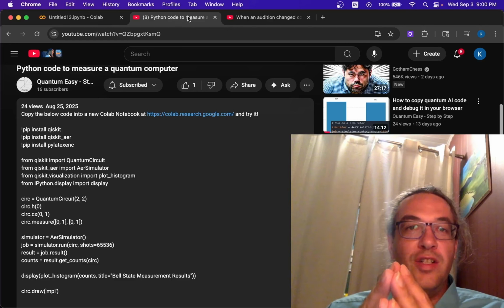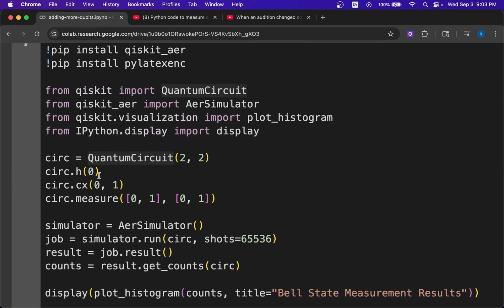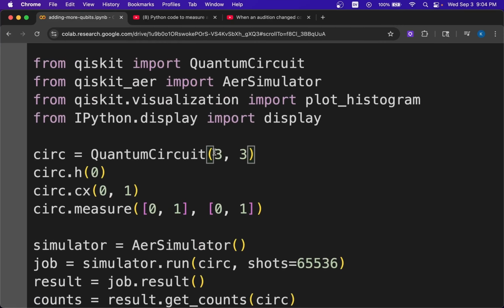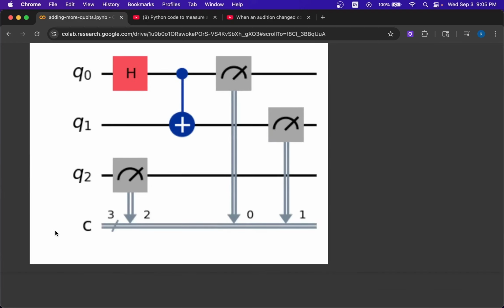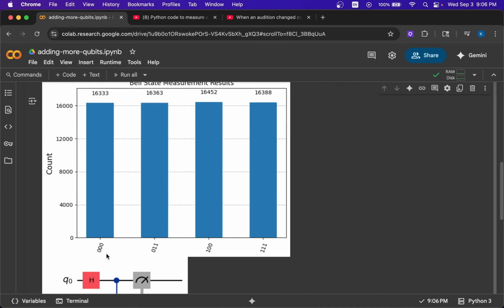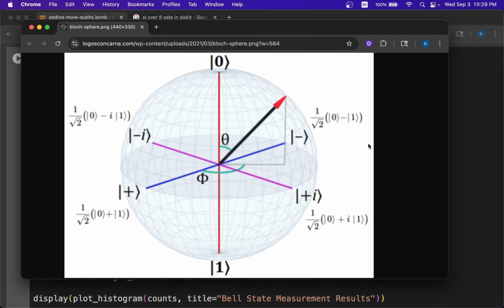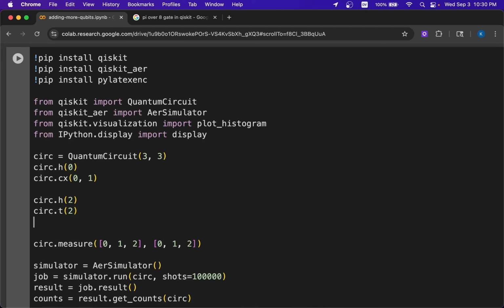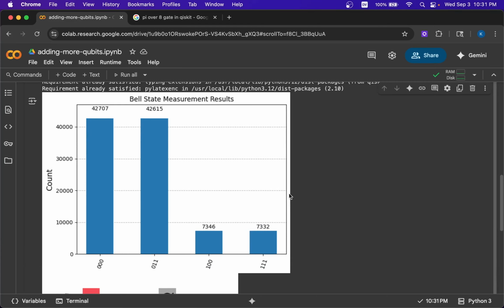Schrodinger's stray cat and a quantum phase gate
In this video we make histogram bars of different sizes by passing a "stray" qubit that isn't part of our entangled system through a T gate.  Then we pass it back through our H gate, and it ends up in a superposition that is no longer exactly halfway between 0 and 1.

The final version of the code for this video:

!pip install qiskit
!pip install qiskit_aer
!pip install pylatexenc

from qiskit import QuantumCircuit
from qiskit_aer import AerSimulator
from qiskit.visualization import plot_histogram
from IPython.display import display

circ = QuantumCircuit(3, 3)
circ.h(0)
circ.cx(0, 1)

circ.h(2)
circ.t(2)
circ.h(2)

circ.measure([0, 1, 2], [0, 1, 2])

simulator = AerSimulator()
job = simulator.run(circ, shots=100000)
result = job.result()
counts = result.get_counts(circ)

display(plot_histogram(counts, title="Partial superposition"))

circ.draw('mpl')

Original code from "Python code to measure a quantum computer":

!pip install qiskit
!pip install qiskit_aer
!pip install pylatexenc

circ = QuantumCircuit(2, 2)
circ.h(0)
circ.cx(0, 1)
circ.measure([0, 1], [0, 1])

simulator = AerSimulator()
job = simulator.run(circ, shots=65536)
result = job.result()
counts = result.get_counts(circ)

display(plot_histogram(counts, title="Bell State Measurement Results"))

circ.draw('mpl')